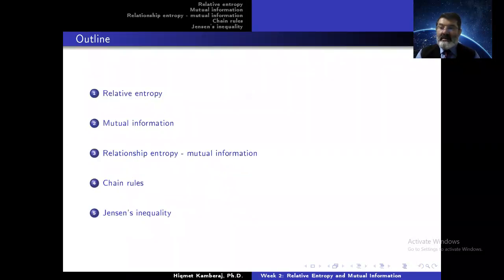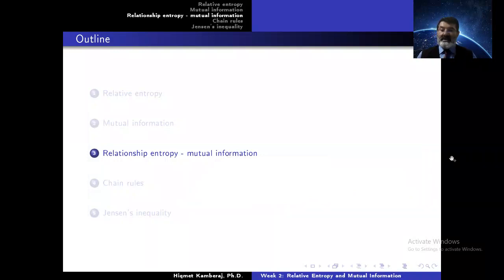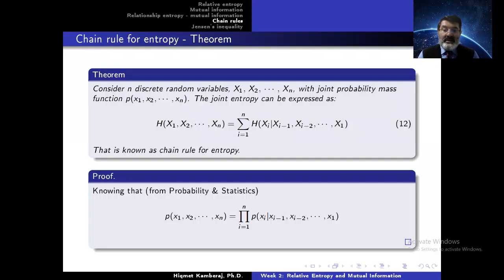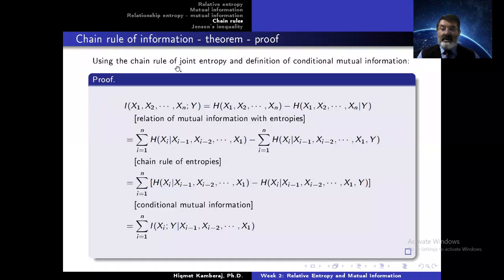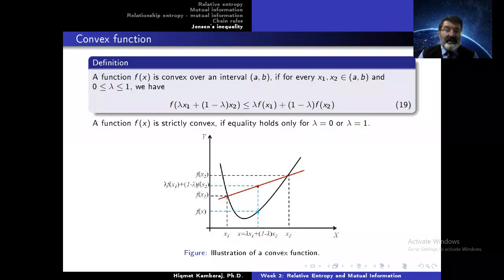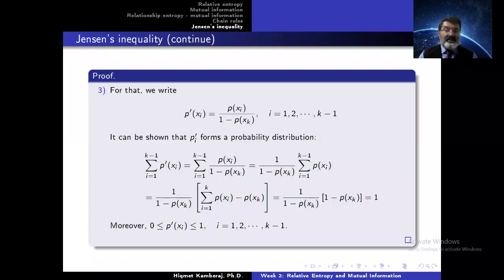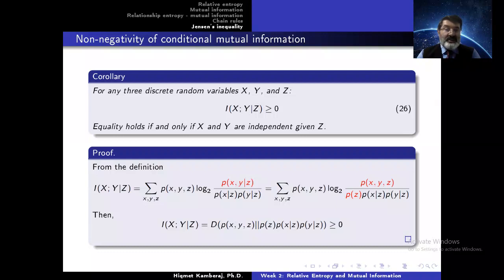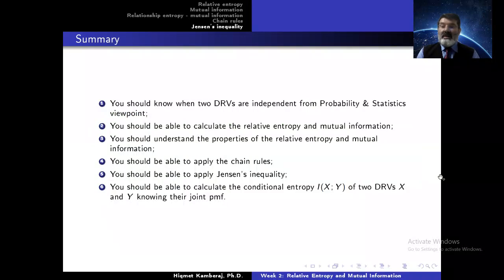week2 clip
This video is a lecture from Information Theory on Relative entropy, Mutual information, and Jansen's inequality.